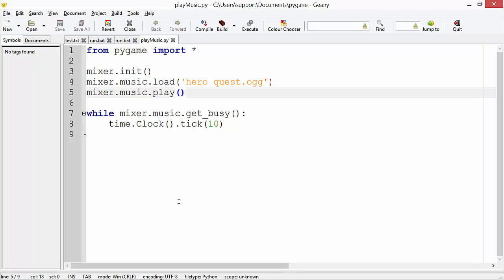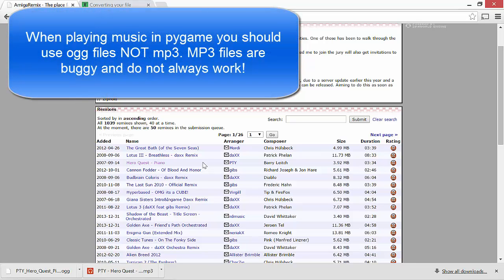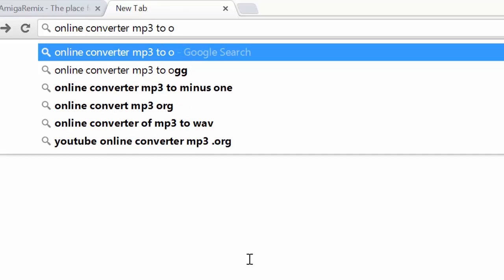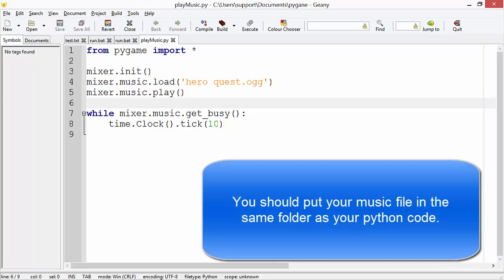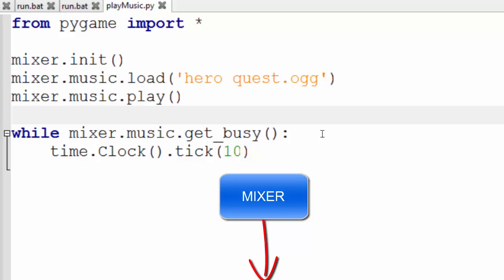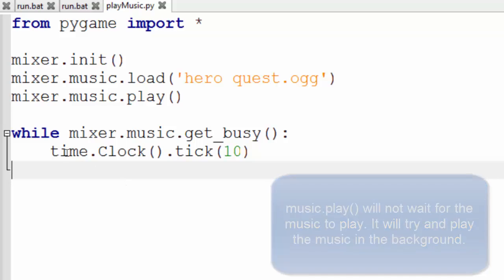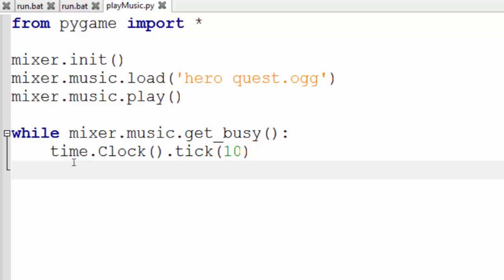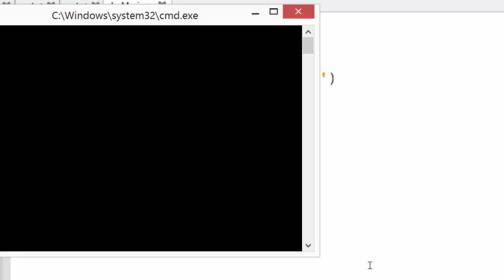Playing a music file using pygame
This tutorial will show you how to convert files to OGG as well as play music using the mixer.music commands.